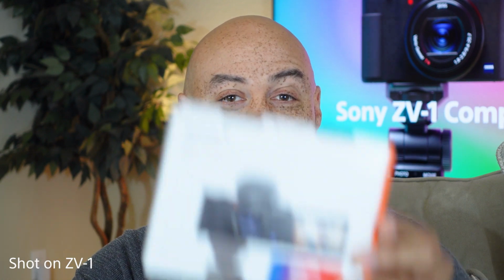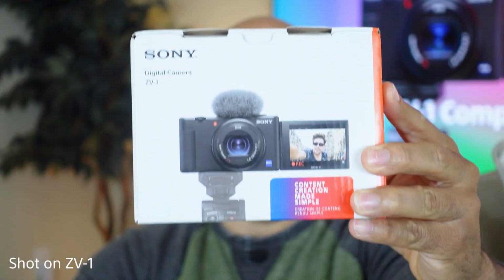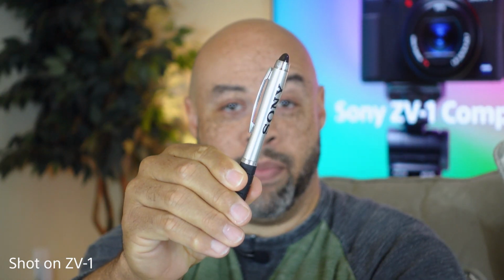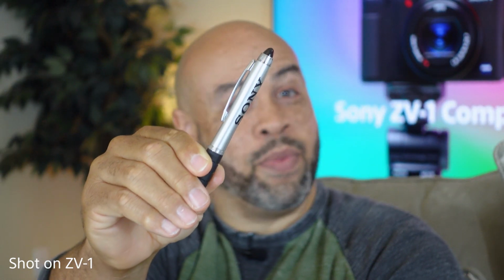Sony ZV-1 Camera | How To Use The Product Showcase Setting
Take a deeper look into the Product Showcase Setting, one of the main key features of the Sony ZV-1, a camera made for content creators and vloggers. This setting on the ZV-1 makes it easier than ever to shoot product reviews and similar content by allowing for quick and smooth focus transitions between the subject’s face and the object placed in front of the lens. The Product Showcase Setting is set to the “Custom 2” (C2) button on the camera as a default, which must be pressed to activate the feature.

Or if you are interested in a Sony product and would like more information,  you can speak directly to one of our representatives today:

Key features of the ZV-1 camera include:
• Large 1.0-type Exmor RS CMOS image sensor
• BIONZ XTM image processing engine
• 4K movie recording
• Directional three-capsule mic with wind screen
• Vari-angle LCD screen, body grip, and recording lamp